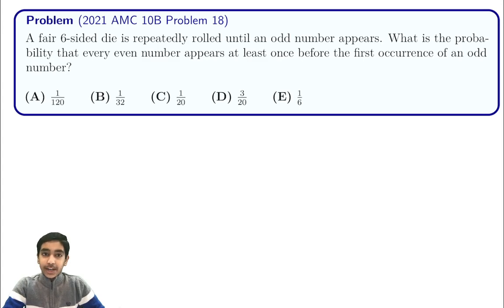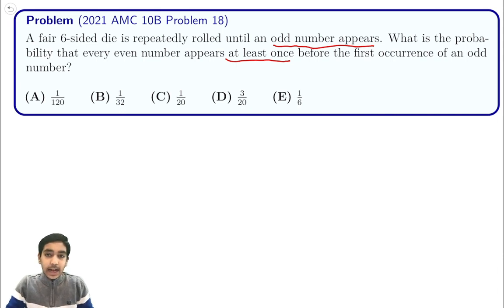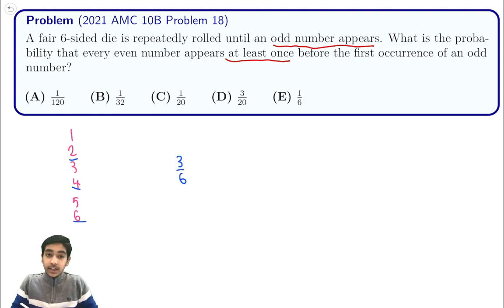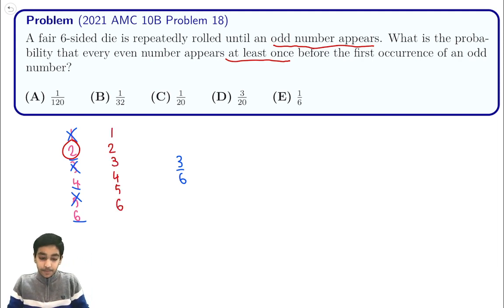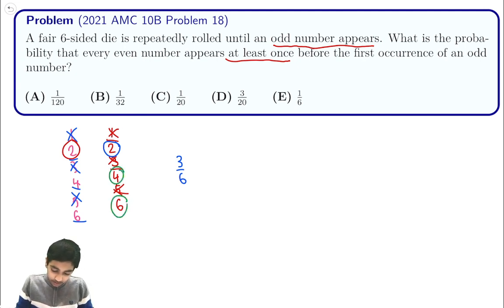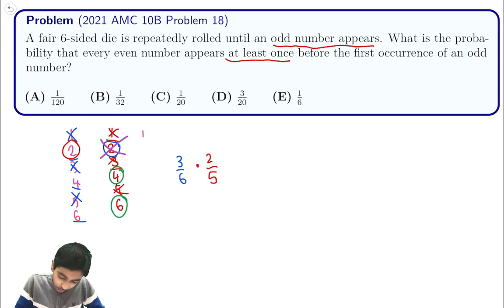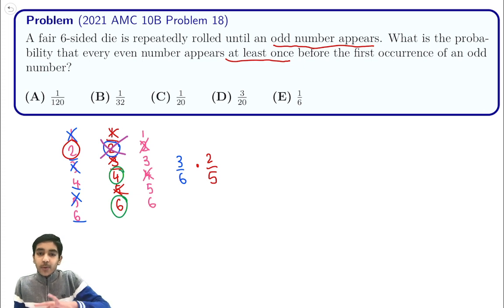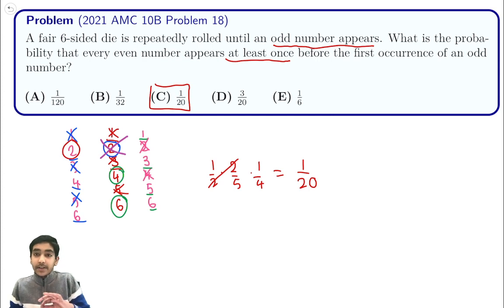2021 AMC 10B #18 (Using conditional probability)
In this video, we showed the solution to 2021 AMC 10B Problem 18 (Using conditional probability)